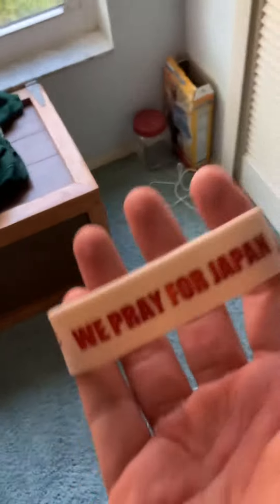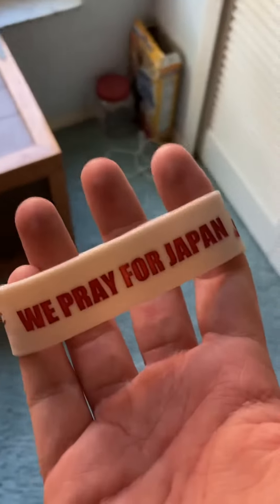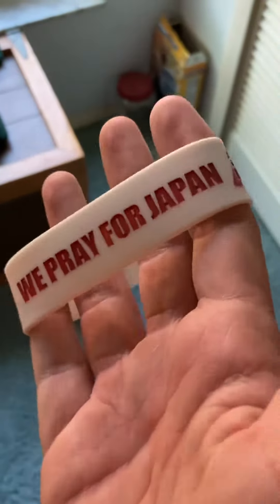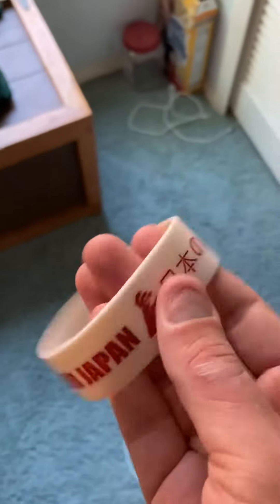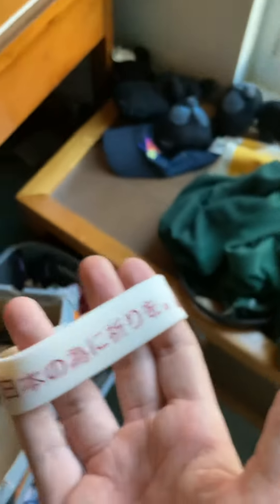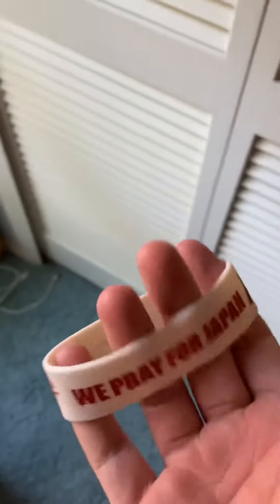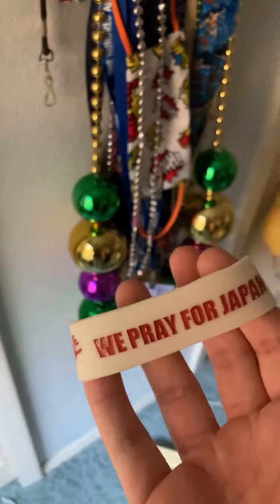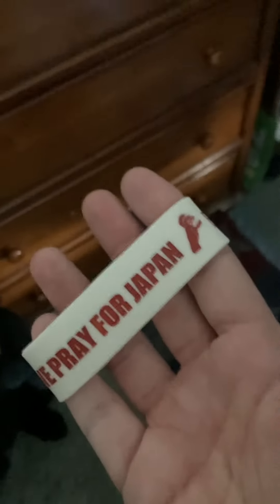Lady Gaga Japan bracelet review